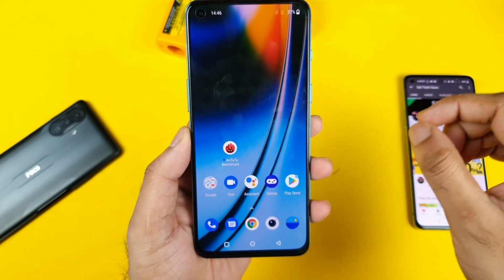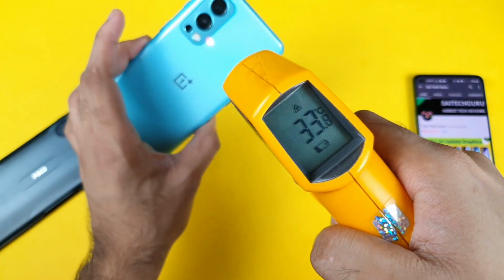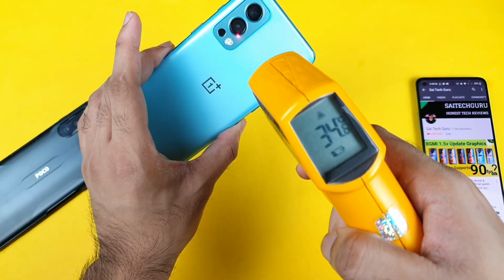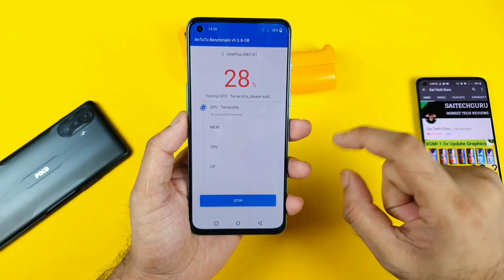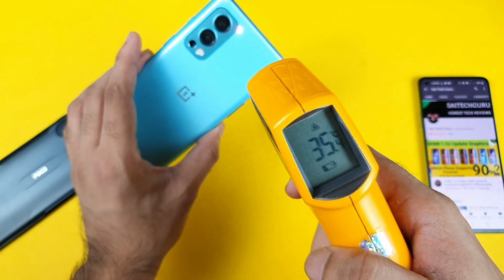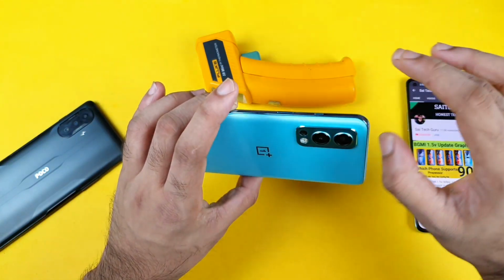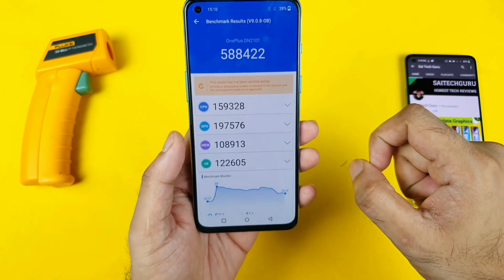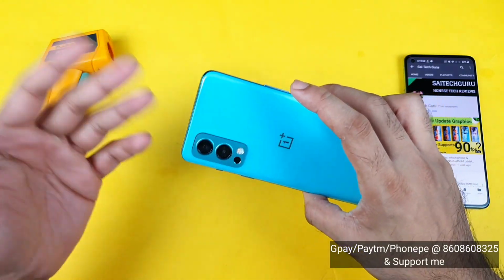Oneplus Nord 2 Antutu Test Day-1 Dimensity 1200-AI not great but why🔥🔥🔥